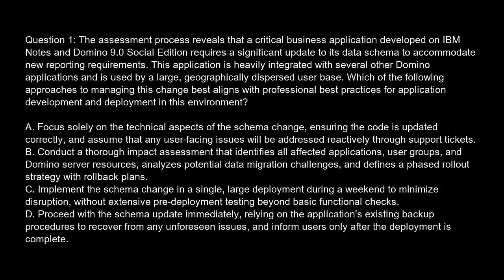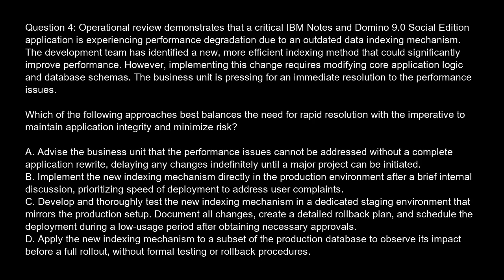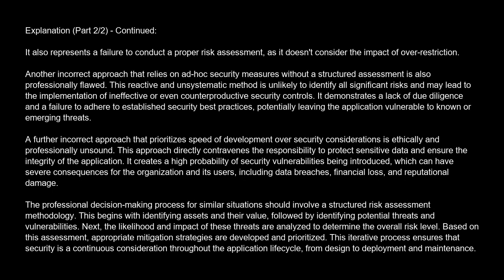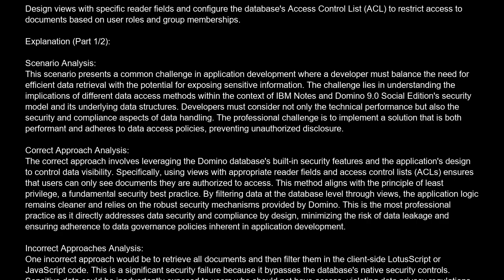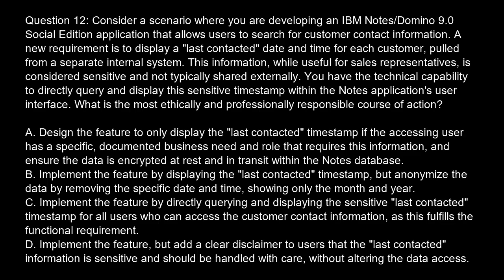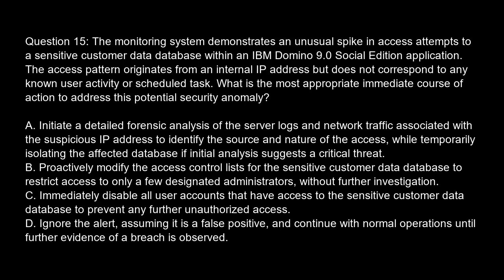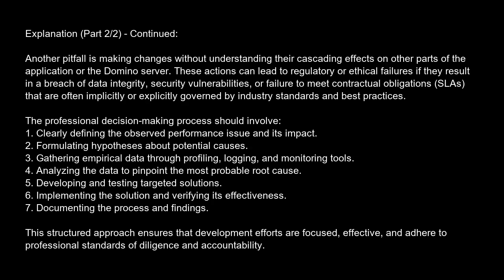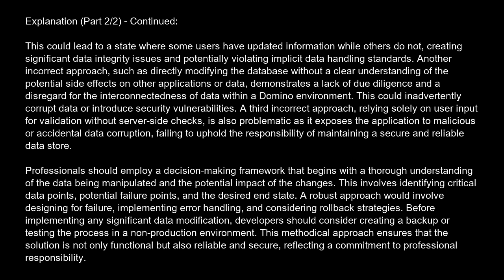C2040 409 IBM Notes and Domino 9 0 Social Edition Application Development Free Practice Test video